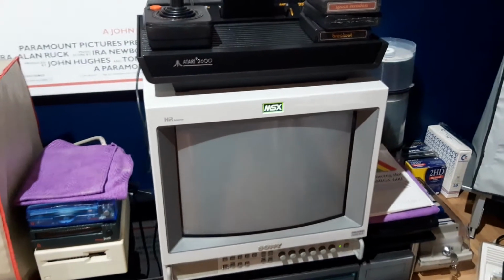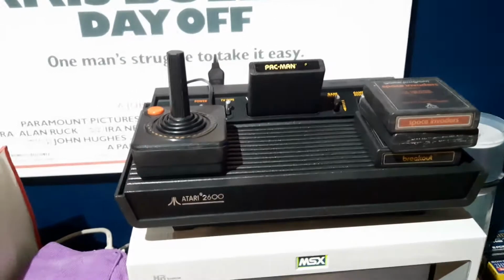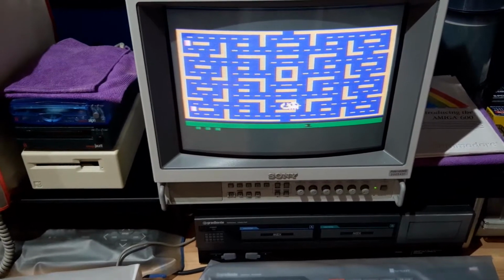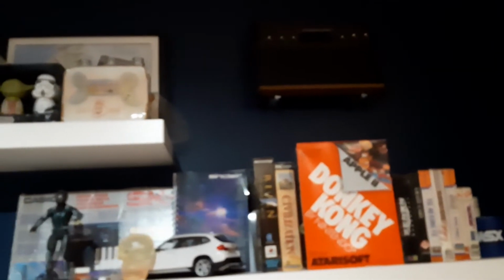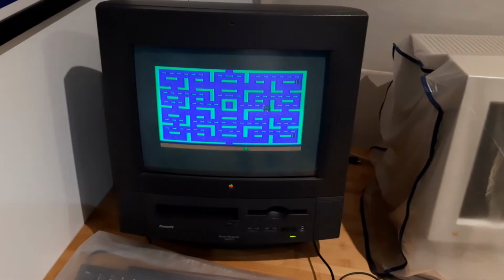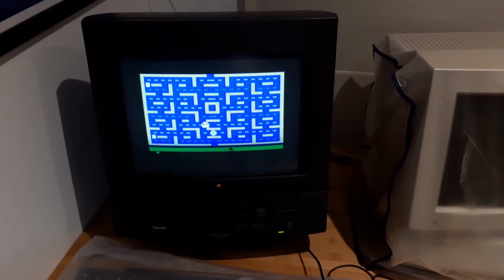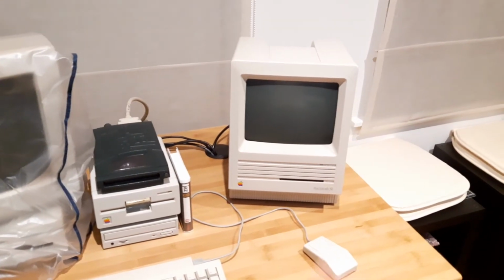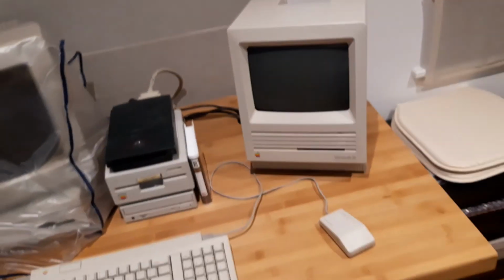Connecting an Atari 2600 to an Apple Powermac 5500 video in card